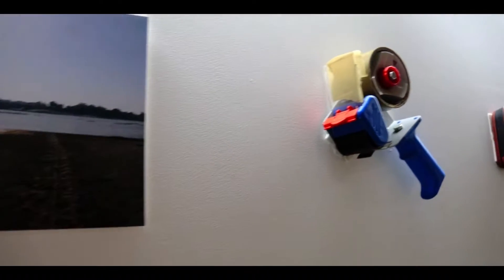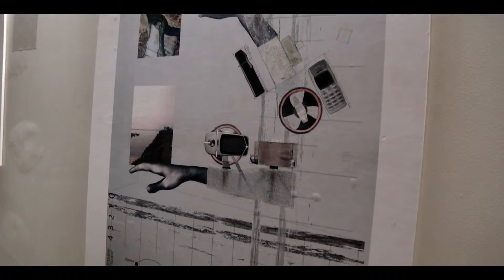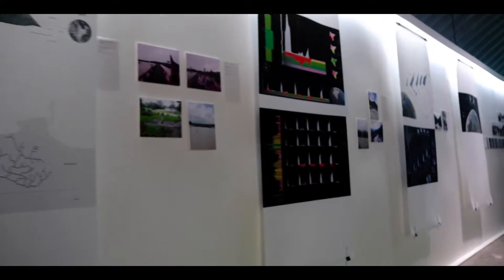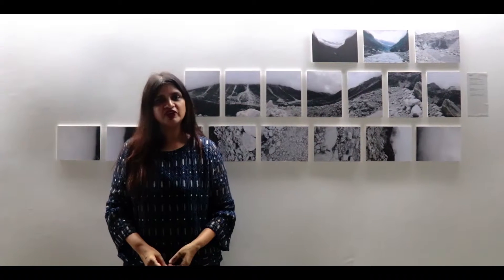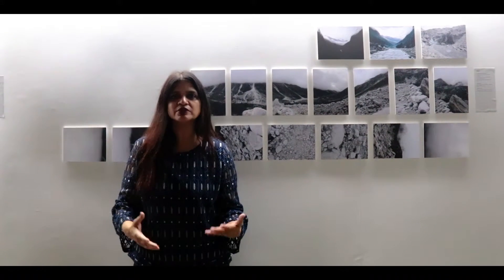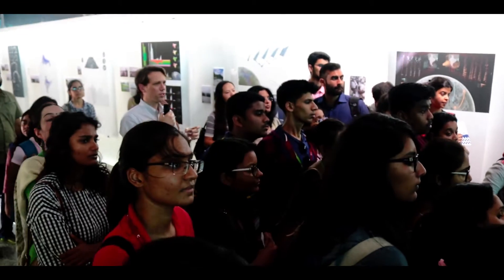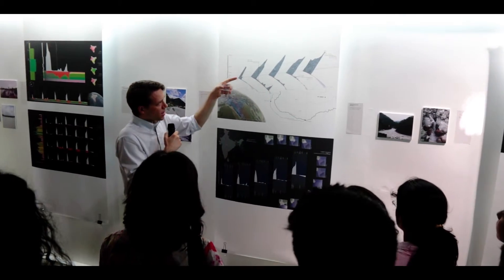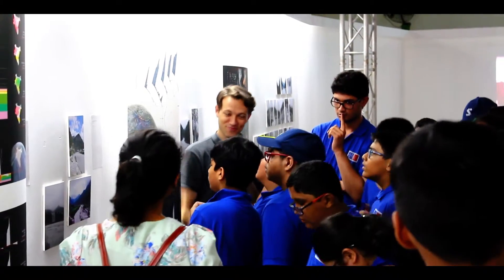The River Ganga: India's Iconic Water Machine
The first comprehensive visual profile of the Ganga River Basin in half a century, this exhibition by Anthony Acciavatti from Columbia University took on what others have overlooked about one of the most hyper-engineered landscapes of the world.

The exhibition - a curated excerpt of his extensive fieldwork - was organized by Columbia Global Centers | Mumbai at the Nehru Science Centre from 18-27 August, 2017. To know more, visit GlobalCenters.Columbia.edu/mumbai